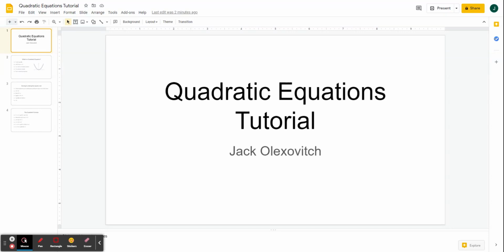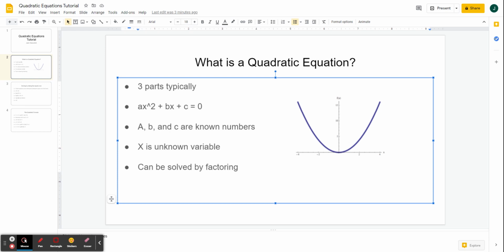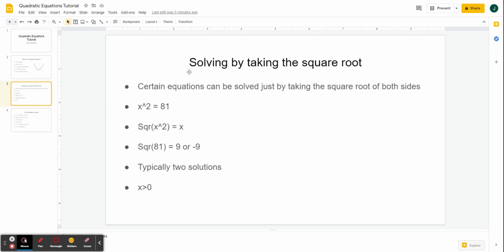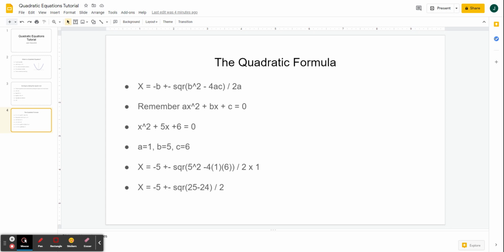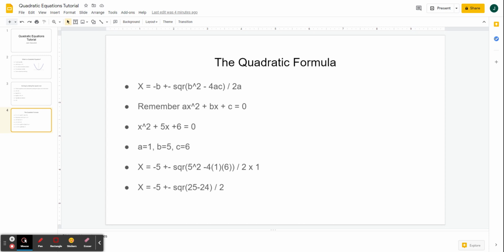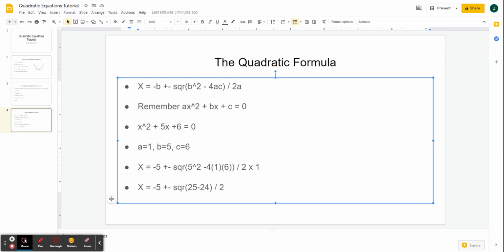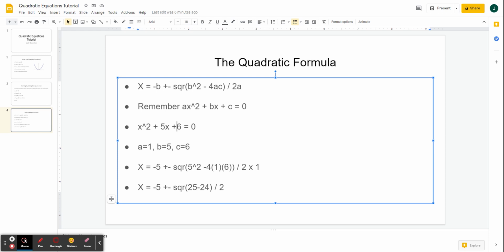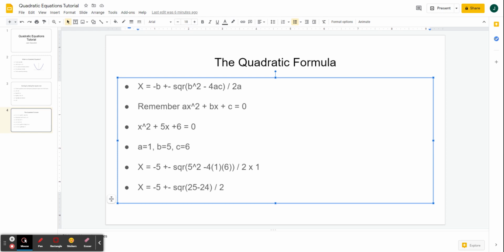Quadratic Equations Tutorial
A tutorial on the very basic parts of a quadratic equation.